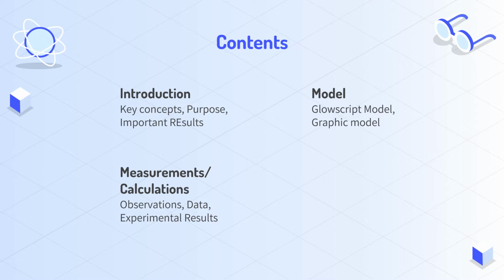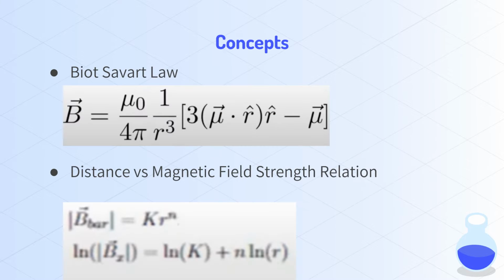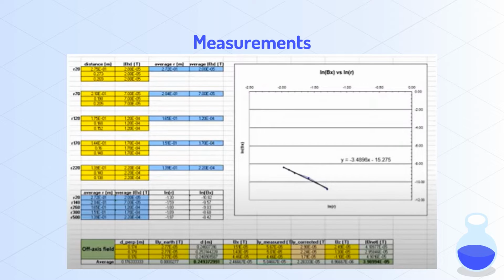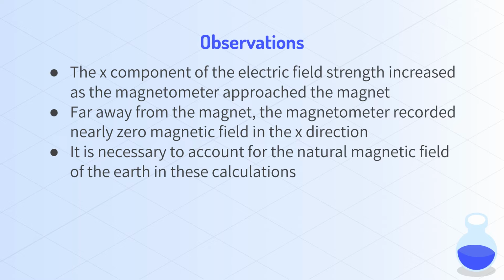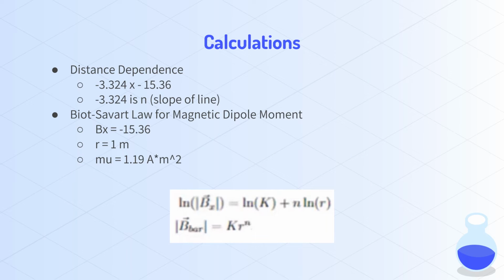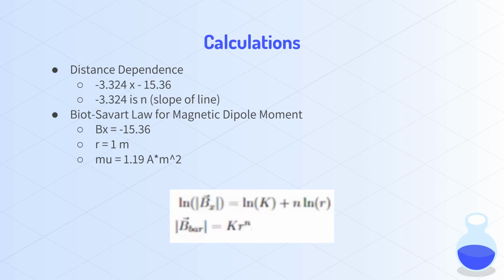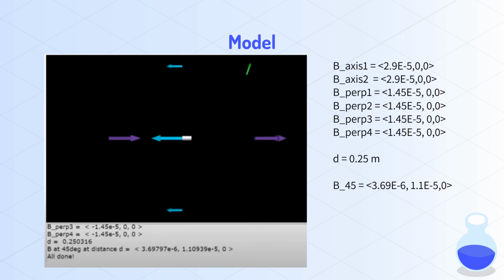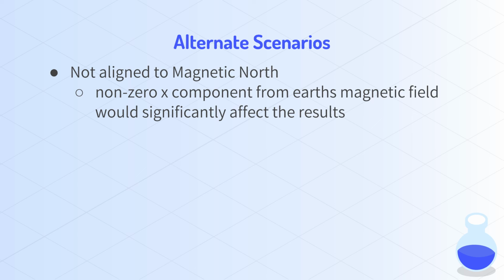GaTech Phys 2212 Lab 2: Magnetic Field of a Bar Magnet